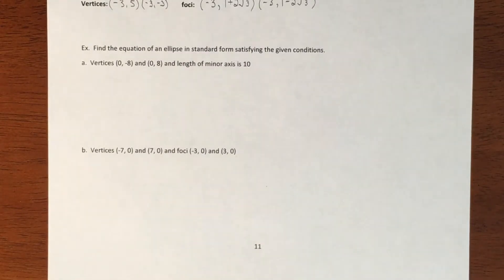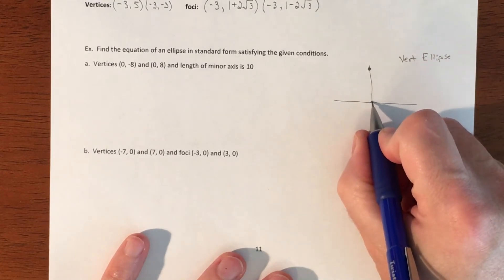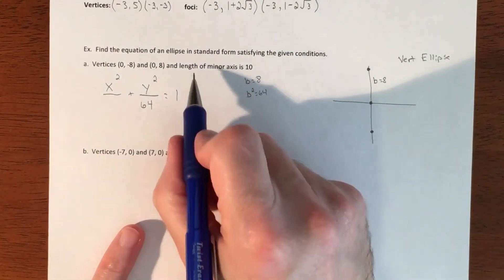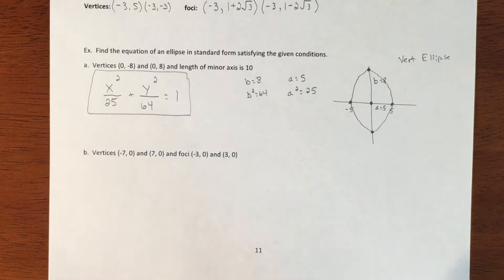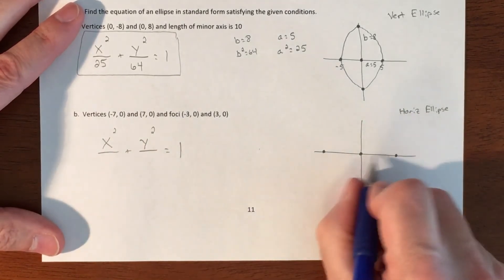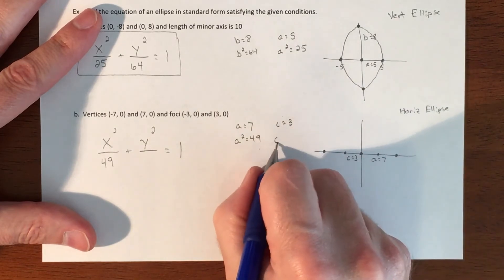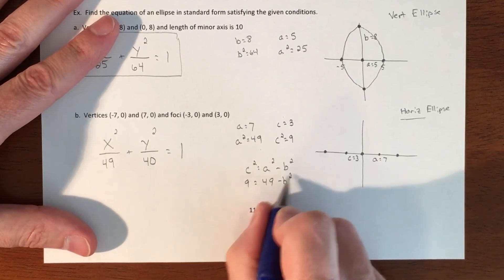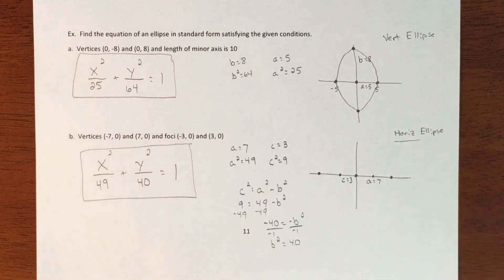Conics - Finding the Equation of an Ellipse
Finding the equation of an ellipse given foci, vertices, and/or major or minor axis lengths.